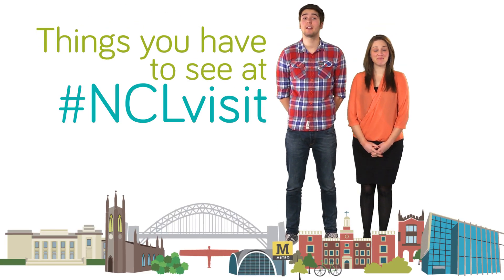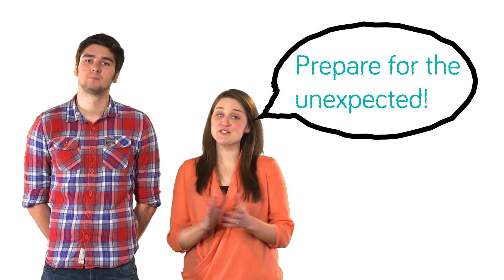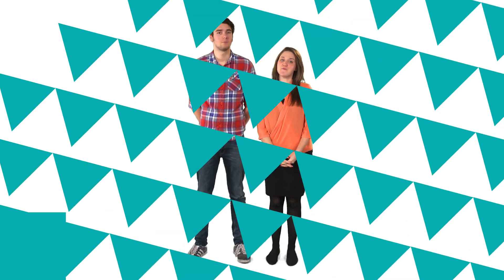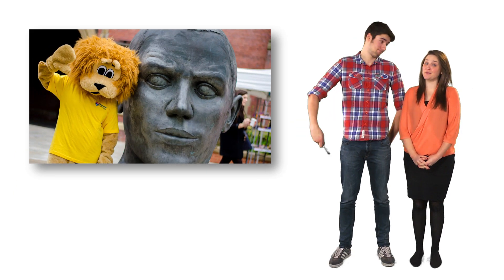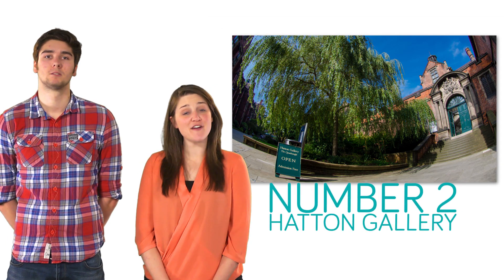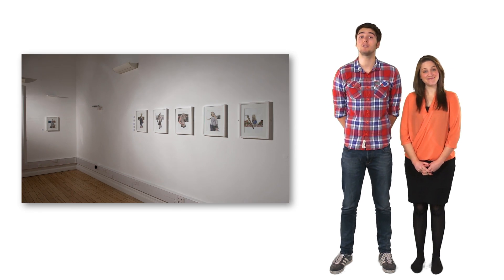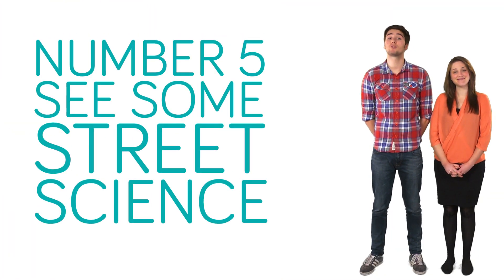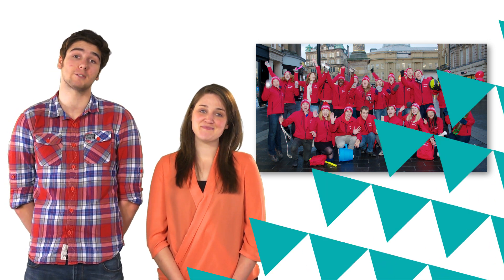Top 5 Things To See At Newcastle University's Open Days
Are you coming to a Newcastle University Open Day? Here are five unexpected things you can see when you're on campus for the day.

If you'd like to come to a Newcastle University Open Day, click the link to book your place